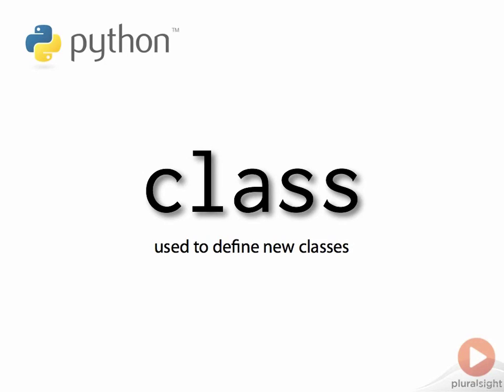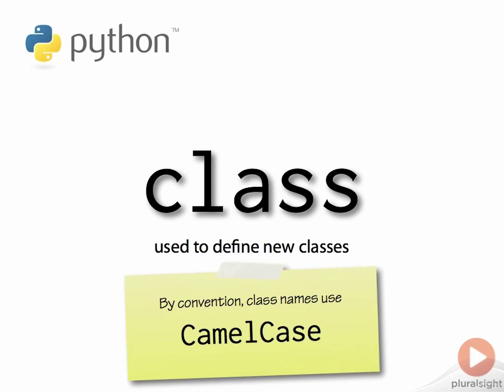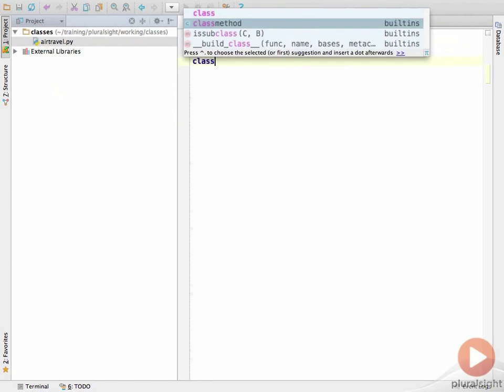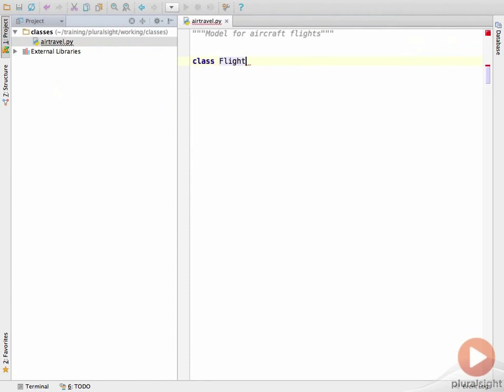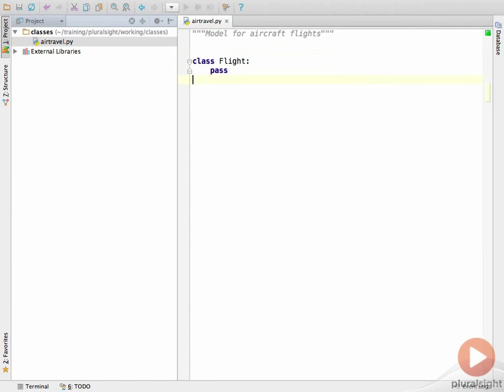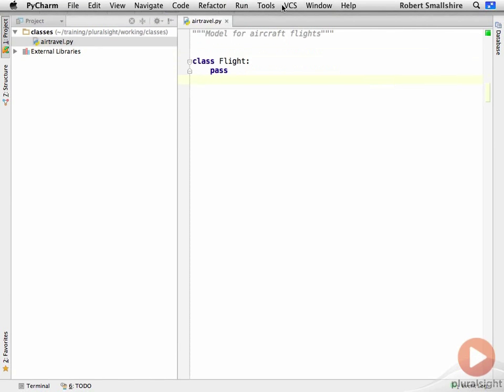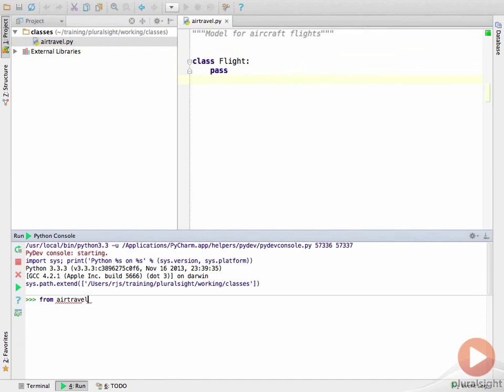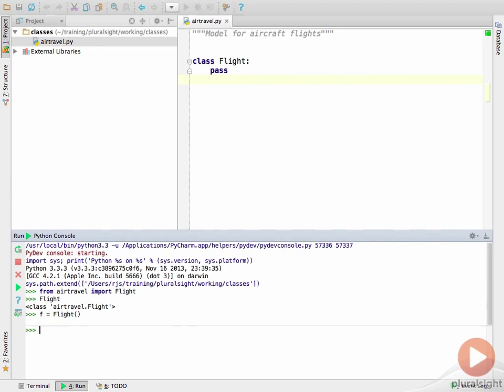9 2 Defining classes